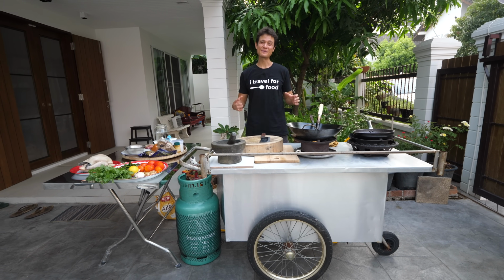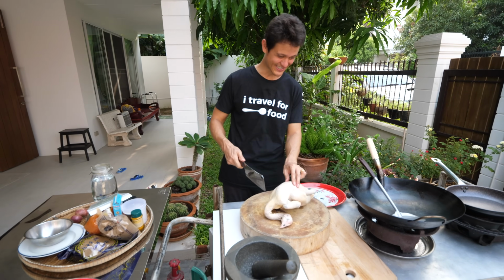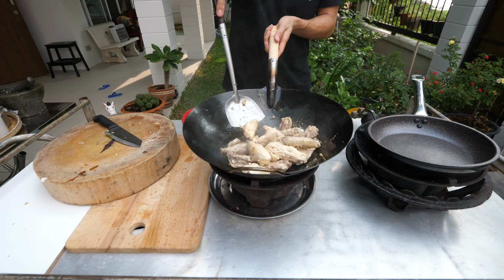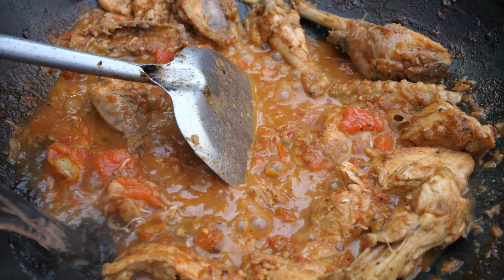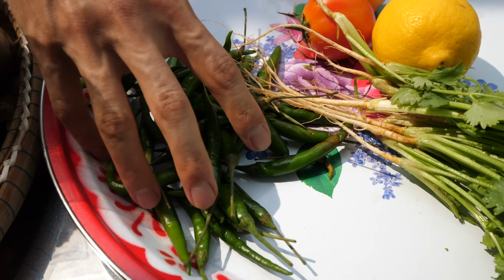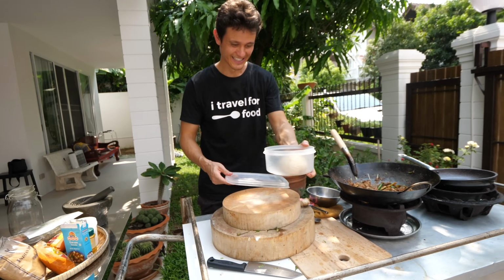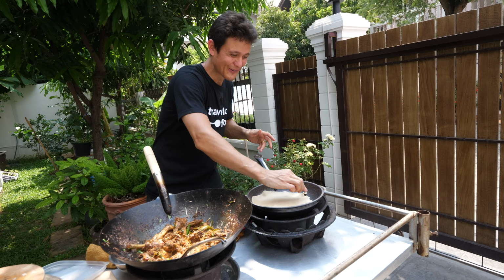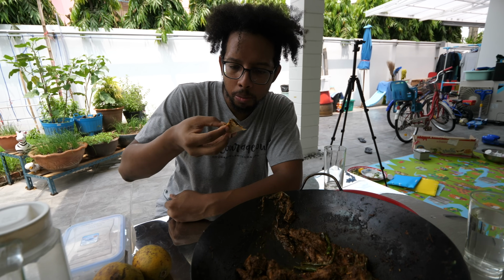Pakistani Street Food 🇵🇰 Chicken Karahi Recipe!! | Street Food At Home Ep. 1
Street Food at Home - Pakistani street food style chicken karahi recipe. Cook and eat

Traveling through Pakistan for the amazing food with my friend Ali Hamdani was one of the most memorable trips I’ve taken. If there’s one single dish that represents the incredible food, culture, and community of Pakistan, it has to be a karahi.

In this video, we’re heading to the street food cart at home, and we’re going to cook an authentic Pakistani street food chicken karahi recipe. Let’s get started!

Ingredients (and please note, these are estimates, I’m a firm believer in taste testing, so feel free to add more or less according to your taste):

1 chicken - about 1 kg, could be more
¼ cup oil - vegetable oil with high smoke point

8 cloves of garlic
50 grams ginger
5 tomatoes - up to you depending on how tomatoey you want it

1 tbsp cumin
1 tbsp coriander powder
1 tbsp chili powder
1 tbsp garam masala
½ tbsp black pepper
½ tsp turmeric powder

10 - 15 green chilies
1 - 2 tbsp dry fenugreek leaves

Slice of butter - at some places they use an entire block of butter per karahi - but at home I used a slice, about 20 grams.

30 grams ginger - julienne slices for garnish
Fresh coriander - handful chopped
More green chilies to garnish on top

Method:

First heat the oil, and fry the chicken until golden on edges.
Peel and pound ginger and garlic, and add to chicken.
Add in salt to taste - ½ tsp first
Toss in the tomatoes, and simmer for 15 - 20 minutes. You can add water if it get dry.
When the tomatoes are soft, remove the skin, and mash tomatoes into a sauce. Cook until tomatoes are fully dissolved and chicken is tender.
Add in all the dry spices - cumin powder, coriander powder, chili powder, garam masala, black pepper, and turmeric powder. Continuously stir, and add water if it gets too dry.
Add sliced green chilies, and fenugreek leaves. Continue to simmer.
Add butter. Continue to simmer, but at this time you want much of the liquid to boil out so you’re left with a thick spice rich sauce.
Julienne the ginger, coarsely chop the coriander leaves, and cut in half some more green chilies. At the end, toss them all in, fold into the chicken, and turn off the heat.
Best eaten with any time of flatbread.

Simple roti
250 grams Atta flour
200 ml water - You may need to adjust

I would love to hear your thoughts, and see your cooking as well

🍌Banana Chips are available now worldwide!!